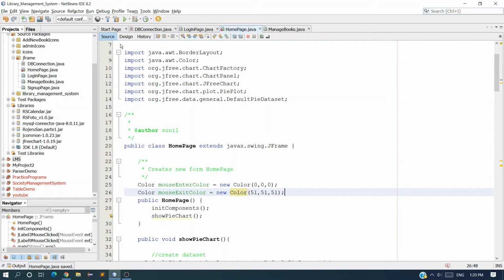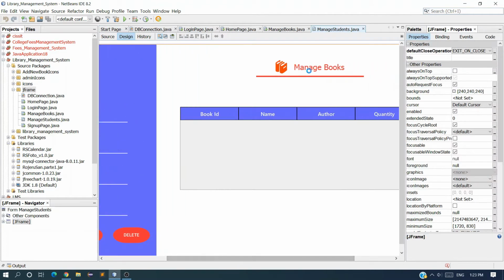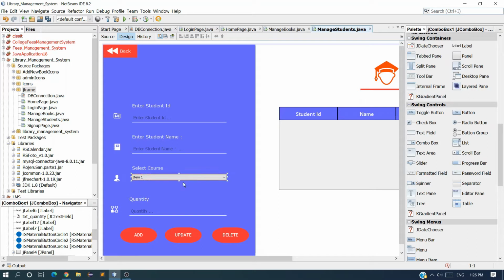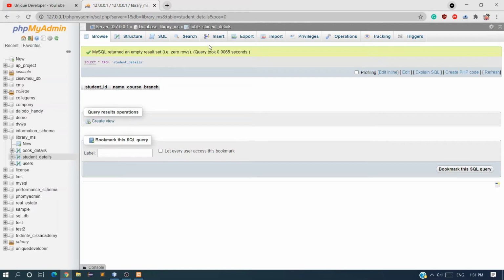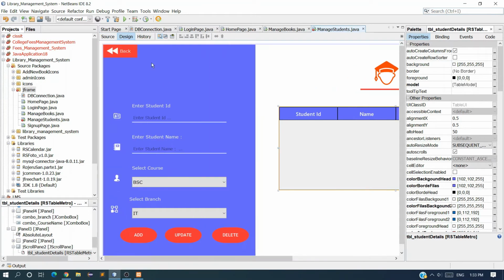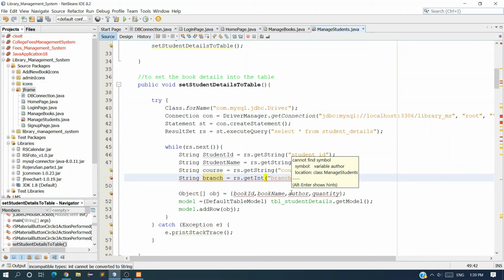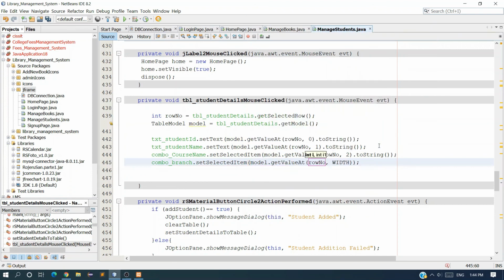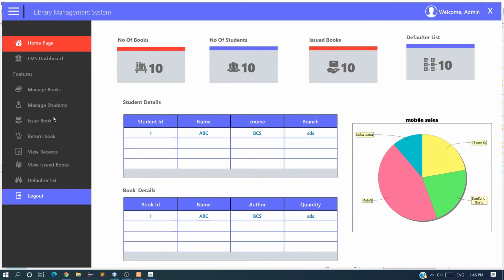JAVA-Library Management System in java Part -8| Manage Student| JAVA and MYSQL |Full Project | 2021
JAVA - How to design a simple dashboard UI using Swing and Java with graphs -Netbeans 2021

PHP and MySQL- E-learning website in PHP and MYSQL with Complete source code |unique developer 2021

Library Management System in Java (Netbeans) Complete Project (Step by Step)
Java Exercise 7: Library Management System in Java
Java Library Management System Project In Netbeans With MySQL - [Part 01]
How to Download a Java Project and Run in NetBeans? (in Hindi) | Java Project Import and Run process
Library Management System in java
LMS project in netbeans
Netbeans Project
netbeans complete projects